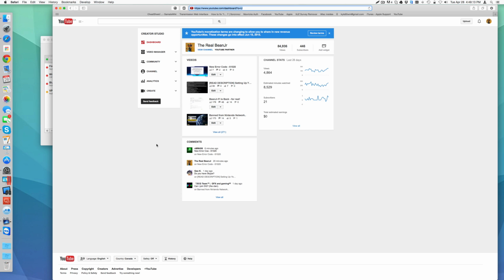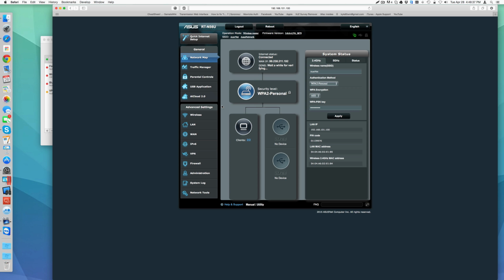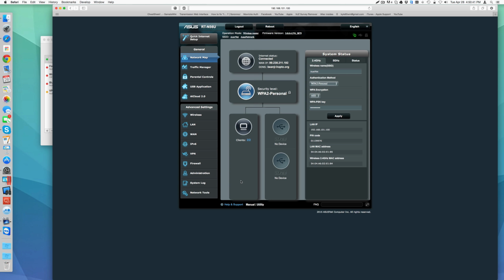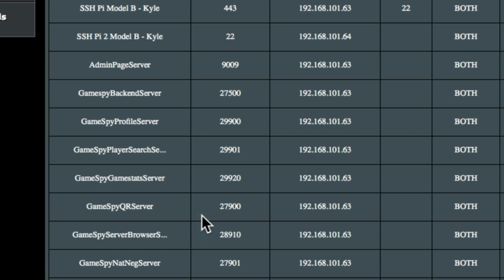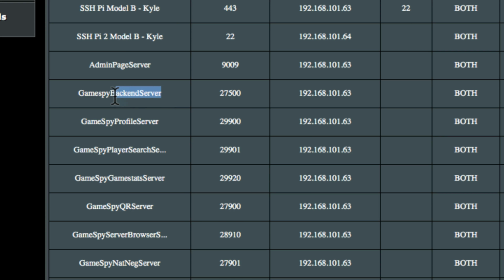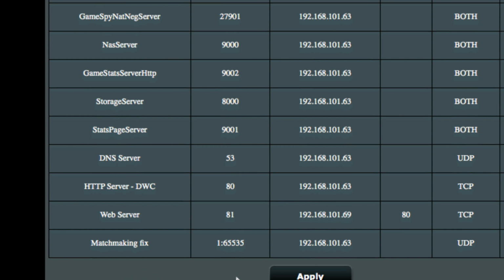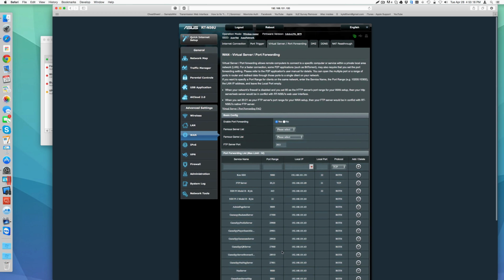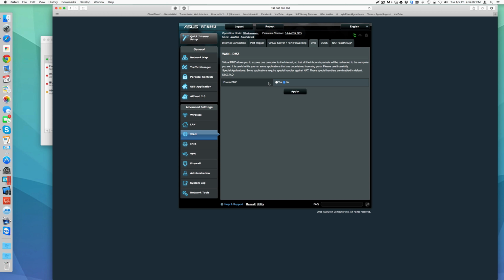DWC Server Tutorial - Port Forwarding